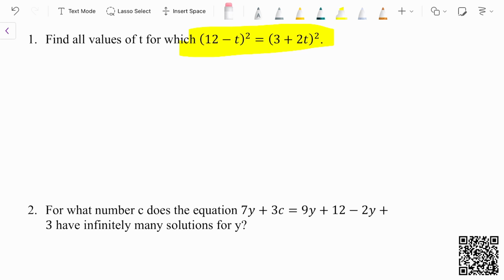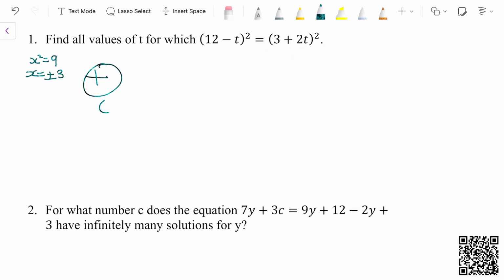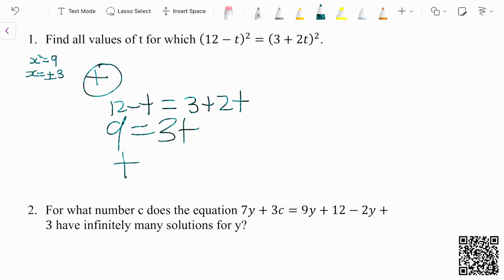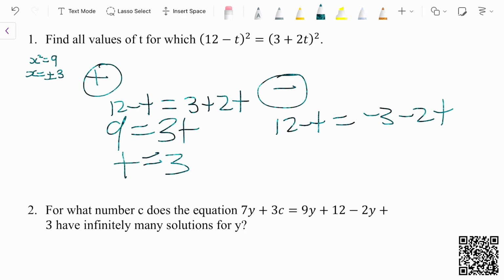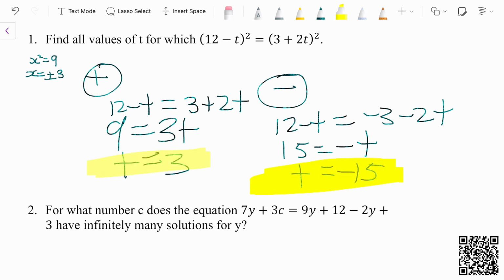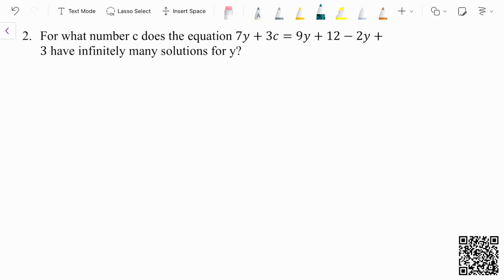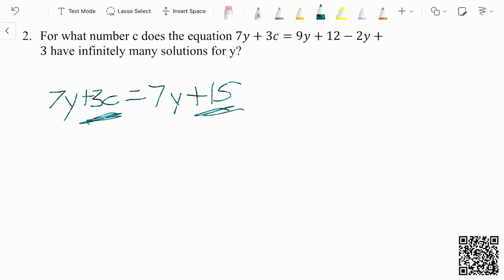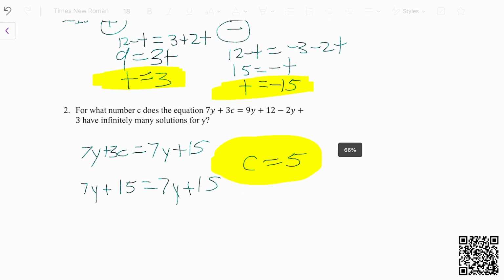Pre Algebra 110